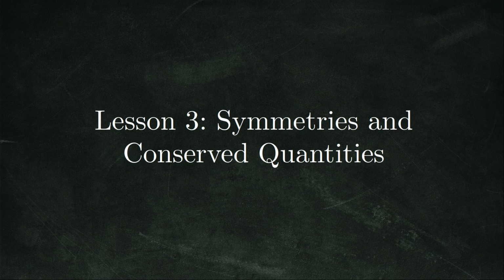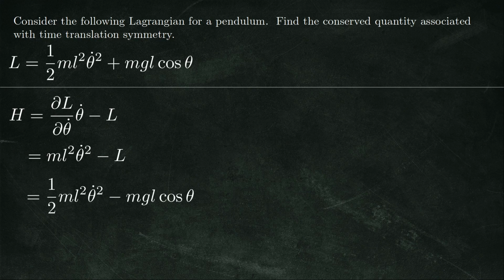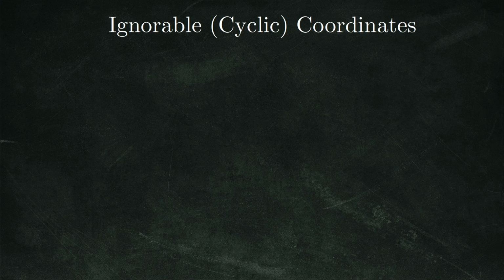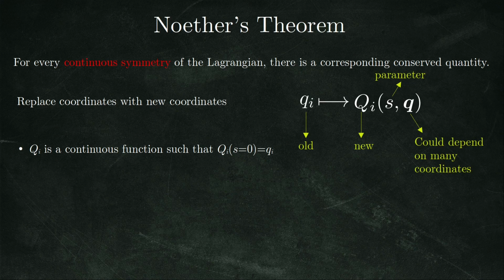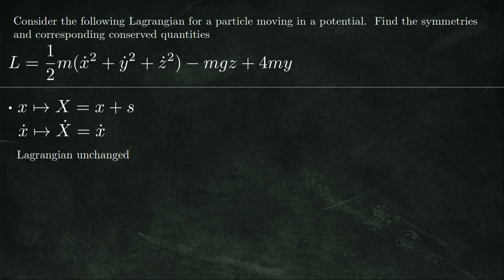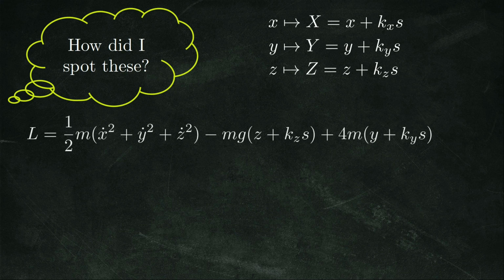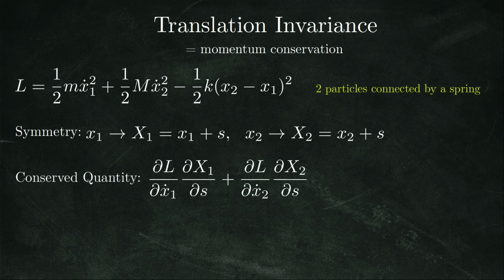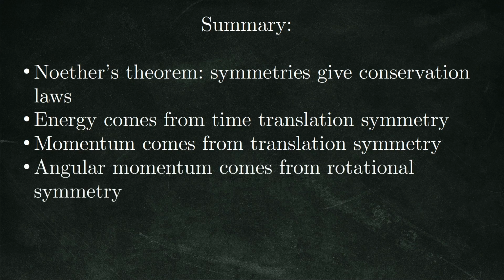Lagrangians and Hamiltonians 3: Noether's Theorem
In this lesson we cover the relationship between symmetries of the Lagrangian and conserved quantities